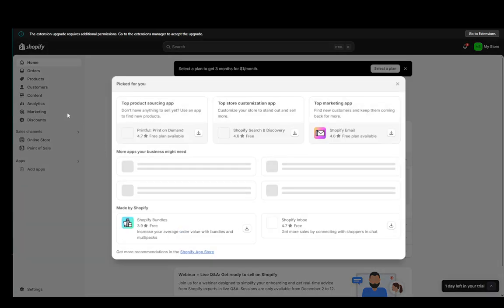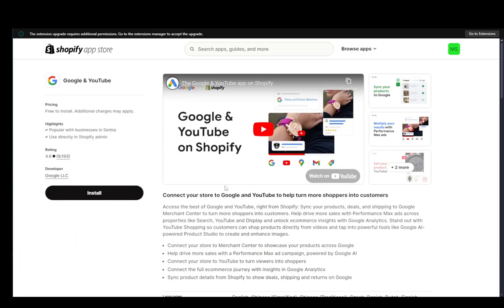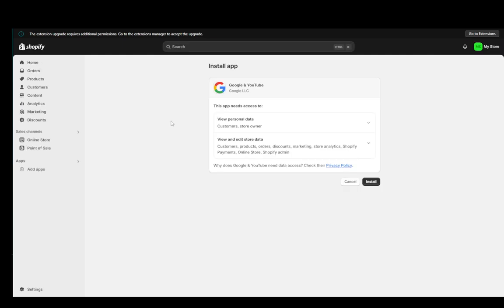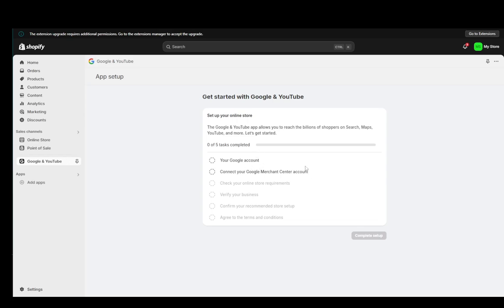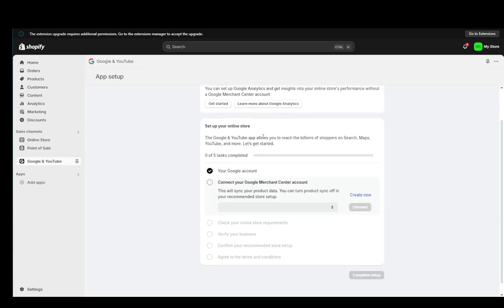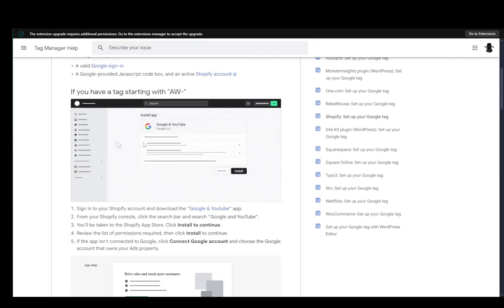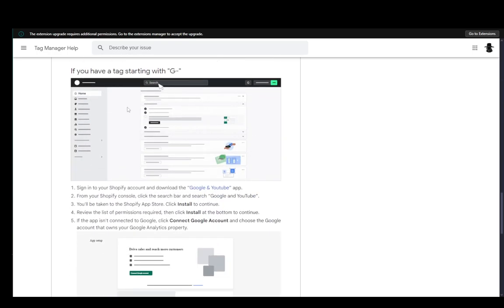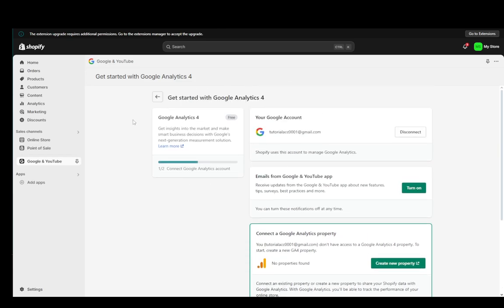How To Install Google tags On Shopify Tutorial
Today we talk about install google tags on shopify,google tag manager shopify,google tag manager,how to install gtm on shopify